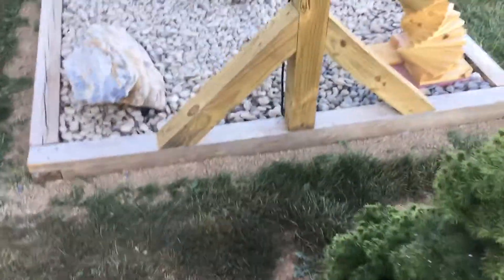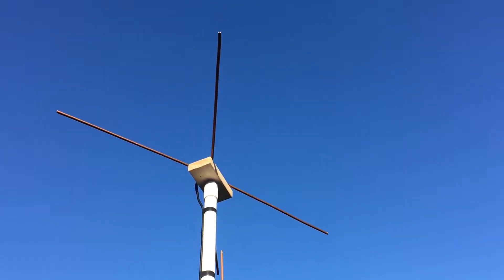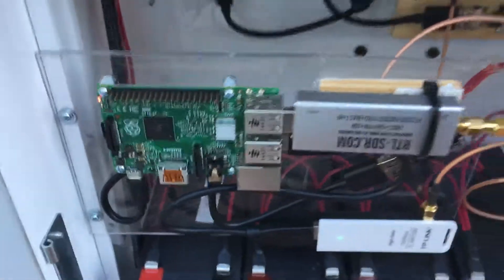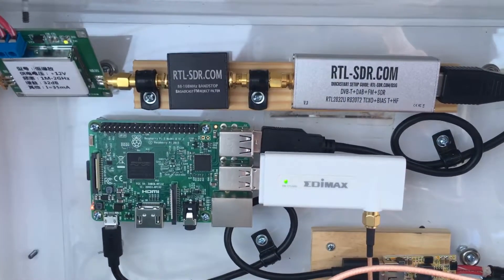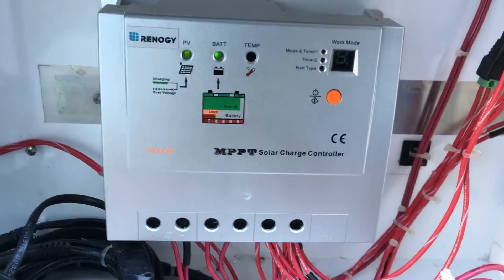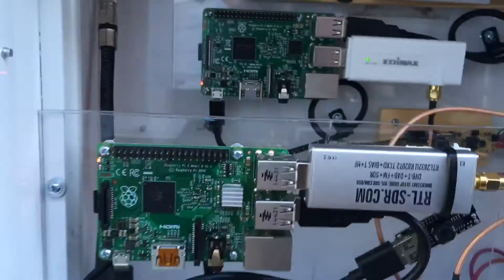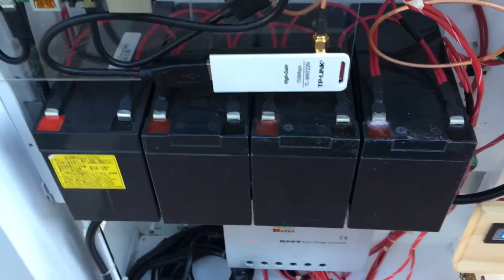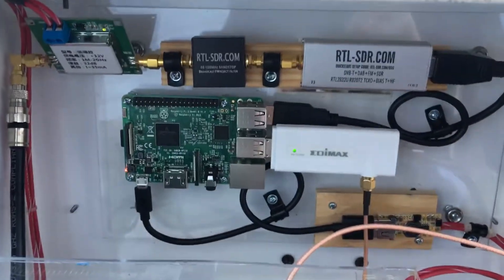Updated 10/1/2017 Video Of My Raspberry Pi NOAA Satellite Image Setup Using Solar And Batteries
This is a updated video of my NOAA weather satellite setup that I have. I am using a Raspberry Pi 2 and a Raspberry Pi 3. Both Pi's are connected via WiFi to my network. I am using RTL-SDR.COM USB dongles for this setup. On the Pi 3 I am using a FM reject filter to help keep out interference. I may add one to the other one Pi.

Both Pi's I am using a 12 volt to 5 volt 3 amp adapter to power the Pi's. I made my own QFH antenna and V Dipole antenna out of 3/8 soft copper.

I am using four 12 volt 7.2Ah each. I am also using a 3 panel solar panel setup. I think it's a total of 45 watts.

 Here is a small list of what I am using in this setup.

two of these cables
this wifi adapter
12 volt to 5 volt. two of these
32 Gb Samsung SD card

I had a Raspberry Pi Zero in this box, but it wasn't fast enough to work like my Pi 3 does. So that's why I installed my Pi 2 and made another video. Also removed the wooden pc I used before for my Pi 3 and went to plastic.